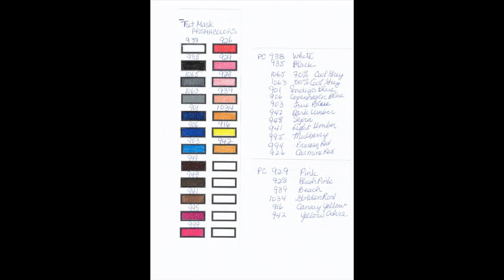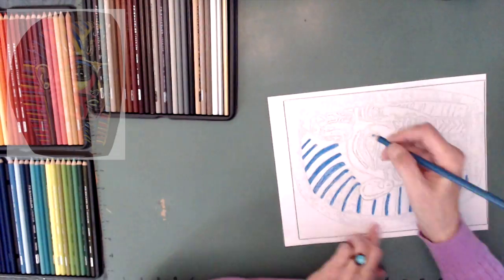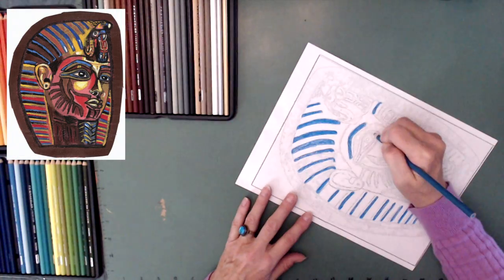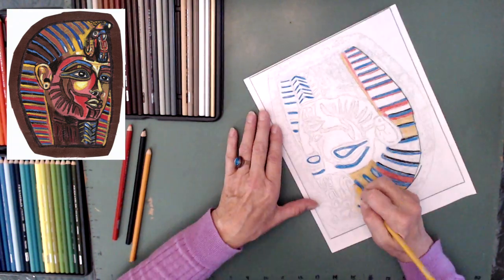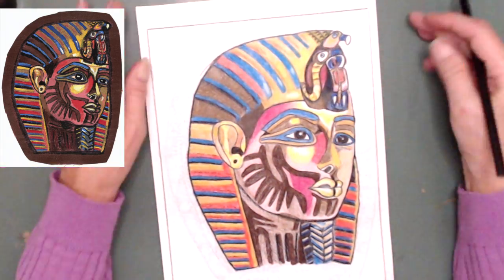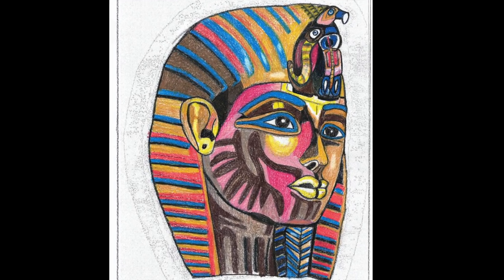King Tut Mask | pencil crayon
I have a HUGE fascination with King Tut's Mask, having created my own version of a futuristic King Tut mask. Using one of my stencils I have used in several hand paintings in acrylic, I decided to use it for a pencil crayon drawing. This colouring took me over two hours to complete, spreading it out over several days. It is a sort of futuristic look to the mask, and it was fun to colour. It turned out to be very close to the painting that I was using as my reference. I used my new Prismacolor pencil crayons and enjoyed the whole process of creating this video.

Prismacolor
 938  White
 935  Black
1065 70% Cool Grey
1063 50% Cool Grey
 901  Indigo Blue
 906  Copenhagen Blue
 903  True Blue
 947  Dark Umber
 948  Sepia
 941  Light Umber
 995  Mulberry
 994  Process Red
 926  Carmine Red
 929  Pink
 928  Blush Pink
 939  Beach
1034 Golden Rod
 916  Canary Yellow
 942  Yellow Ochre